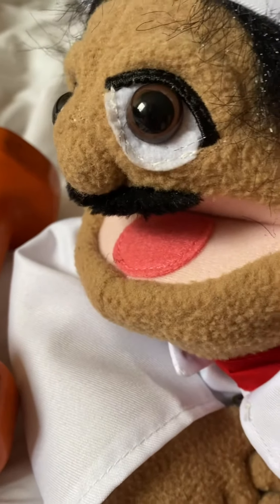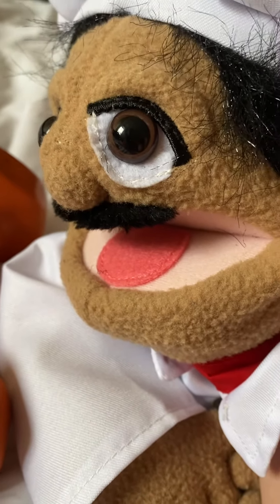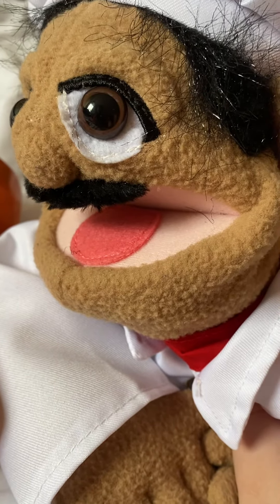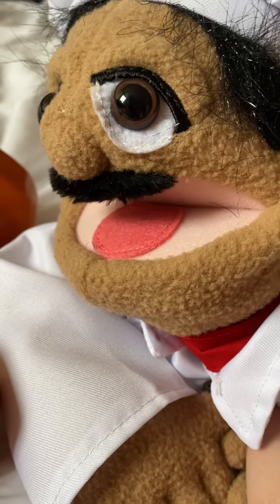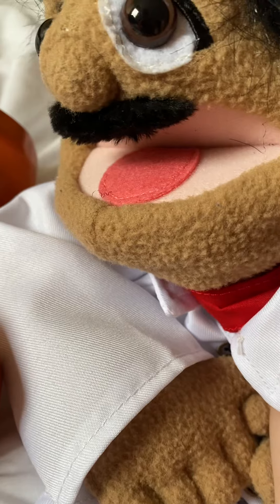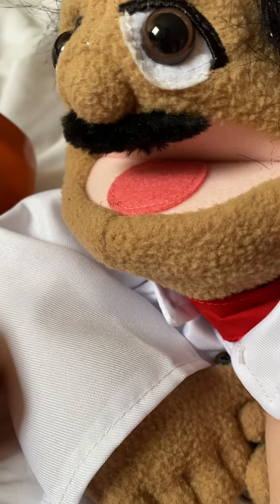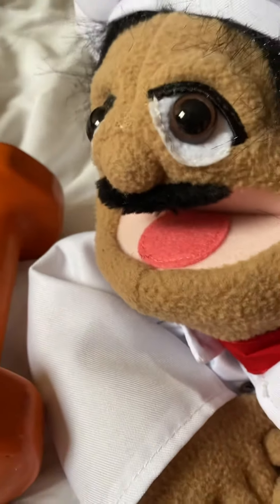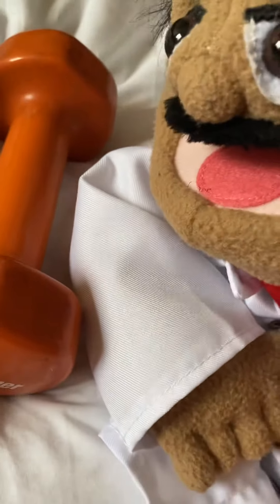Behind the scenes of my plush video Chef PeePee lifts weights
Here’s the link to my plush video